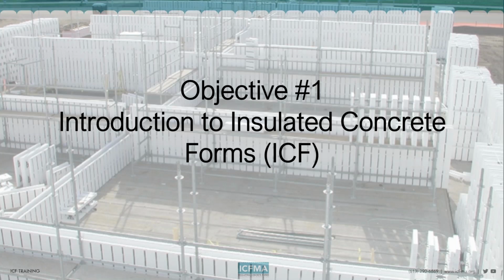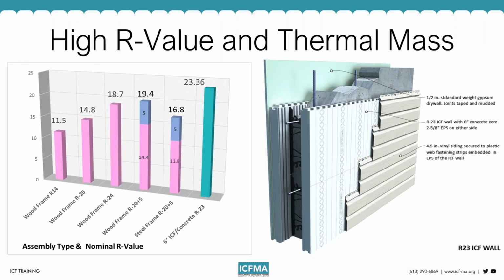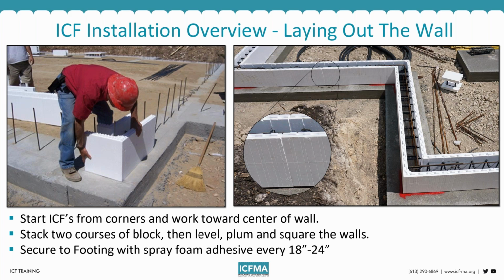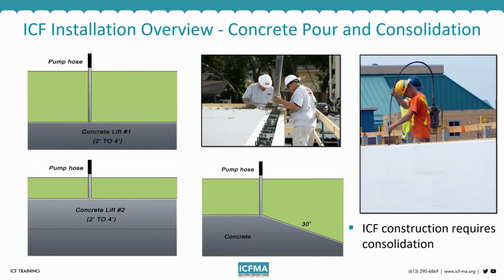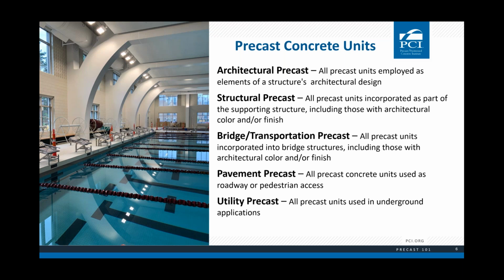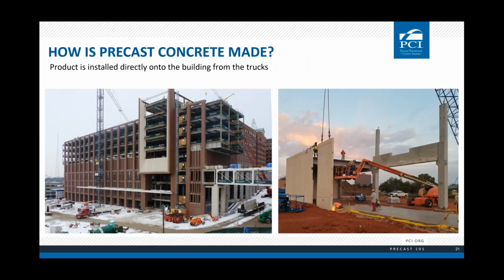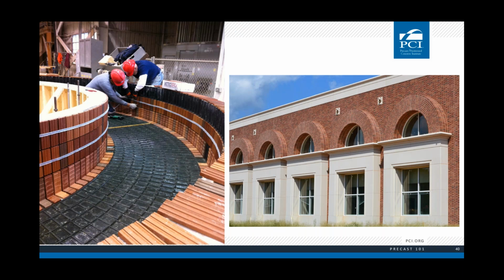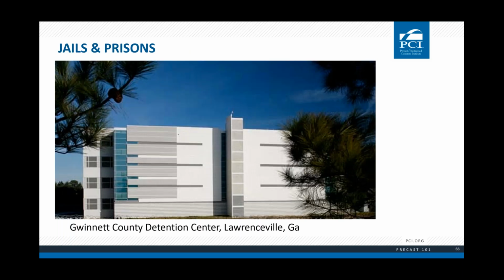Concrete Systems 101 – An Introduction to Insulating Concrete Forms and Precast Concrete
This presentation will give a brief basic overview of insulating concrete forms (ICFs) and precast concrete.  The presenters will answer the following questions:  What are ICFs and what is precast concrete? What are the benefits of each system?  How is each installed/erected?  What types of buildings are constructed from precast concrete and ICFs?